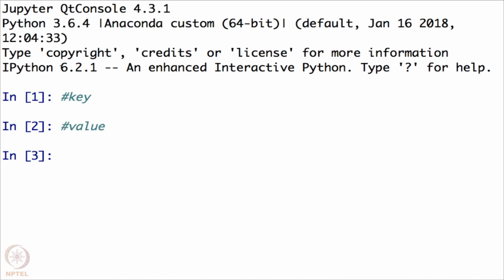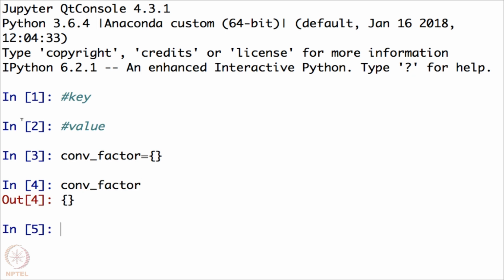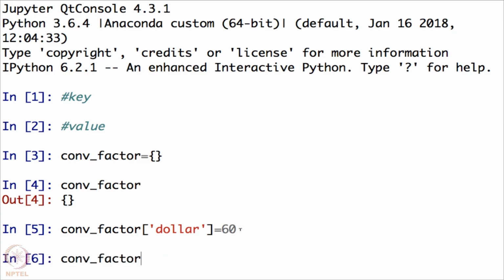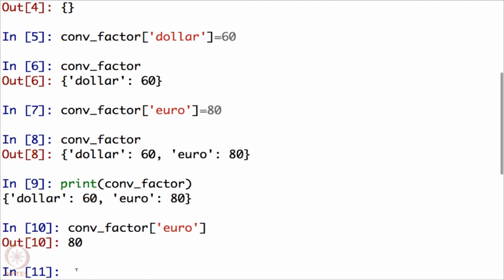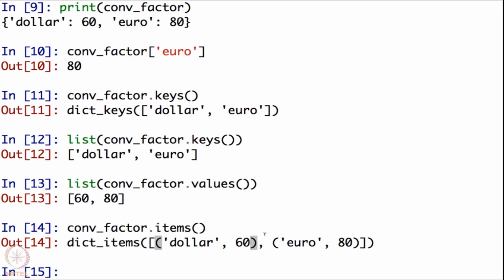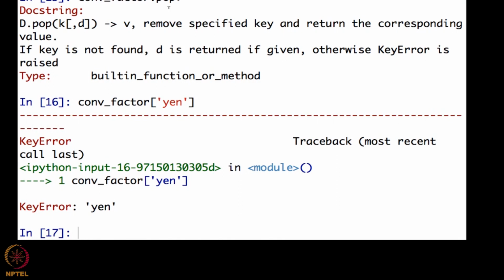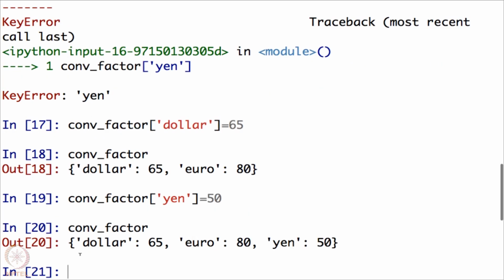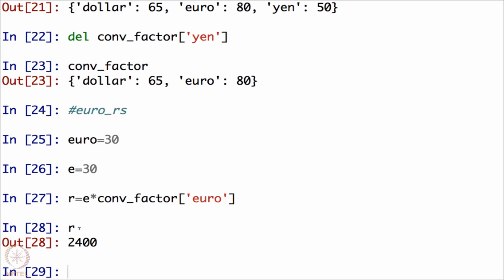Dictionaries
To access the translated content:
1. The translated content of this course is available in regional languages.
 2. Regional language subtitles available for this course
 To watch the subtitles in regional languages:
 1. Click on the lecture under Course Details.
 2. Play the video.
 3. Now click on the Settings icon and a list of features will display
 4. From that select the option Subtitles/CC.
 5. Now select the Language from the available languages to read the subtitle in the regional language.